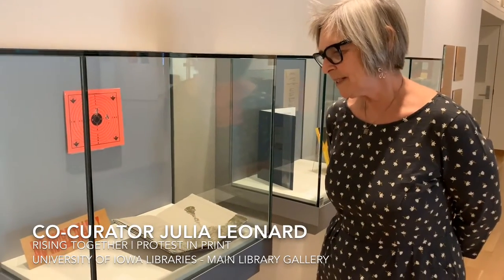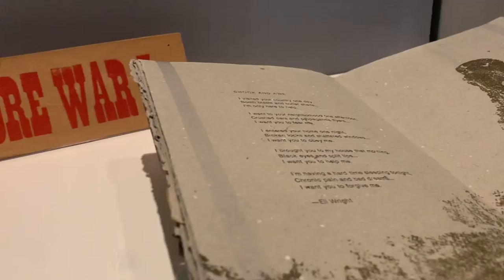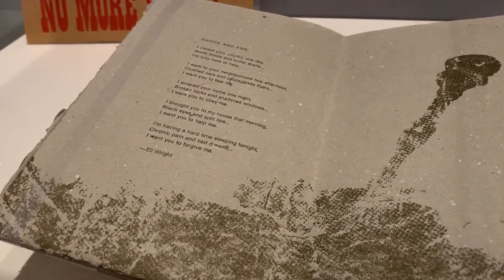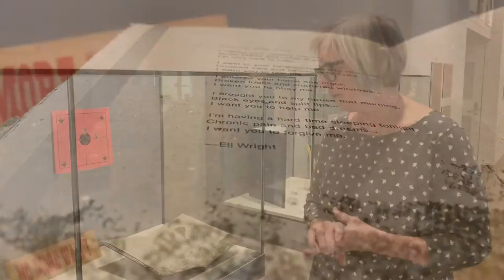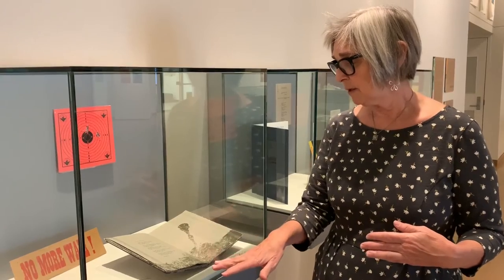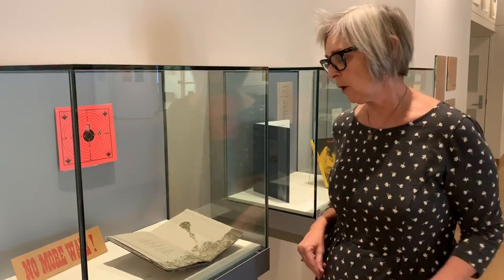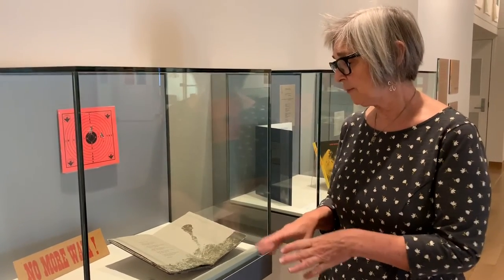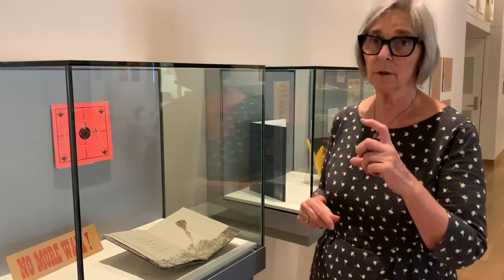Paper Soldiers - 'Rising Together | Protest in Print'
Julia Leonard, Associate Professor at the University of Iowa Center for the Book and at the School of Library and Information Science, gives a more in-depth look at one of the pieces on display in 'Rising Together | Protest in Print.' The piece, 'Paper Soldiers,' was created at the UI Center for the Book in 2010 by a collective called the Combat Paper Project. It has since become part of the UI Libraries Special Collections.

From the Combat Paper Project: "Combat Paper transforms military uniforms into handmade paper. We believe in this simple yet enduring premise that the plant fiber in rags can be transformed into paper. A uniform worn through military service carries with it stories and experiences that are deeply imbued in the woven threads. Creating paper and artwork from these fibers carries these same qualities." Visit combatpaper.org to learn more.

'Rising Together | Protest in Print' was co-curated by Julia Leonard and Kalmia Strong, and is on display in the Main Library Gallery through January 3, 2020. View open hours here: lib.uiowa.edu/gallery